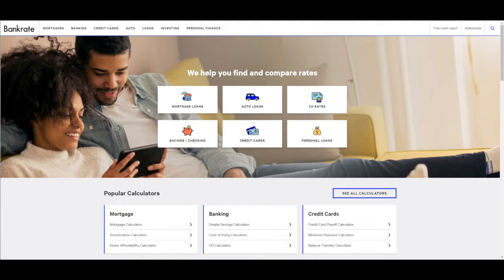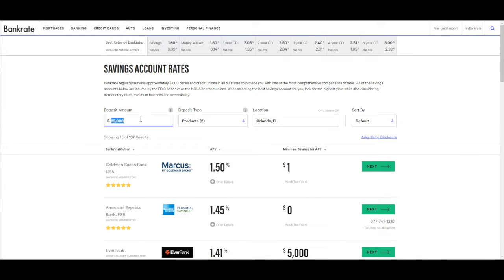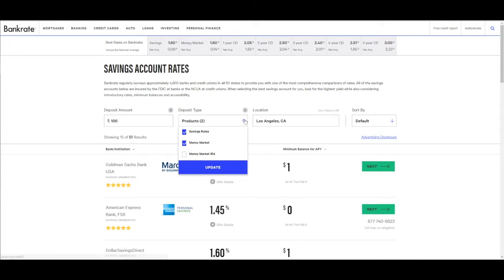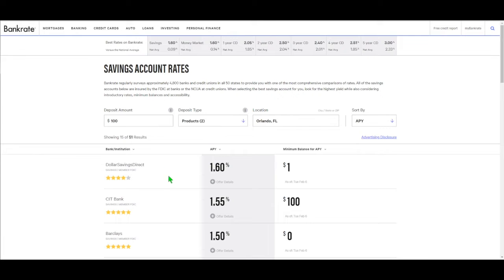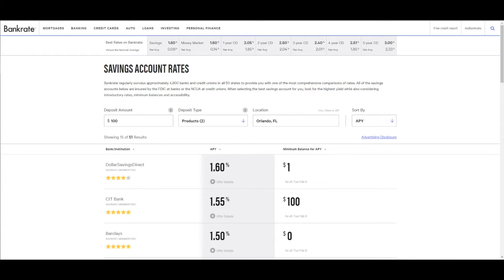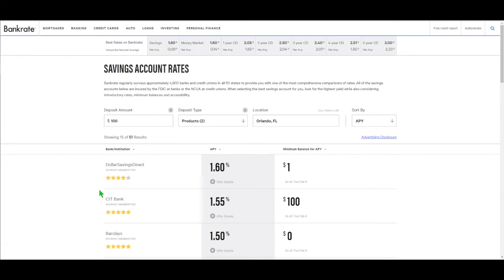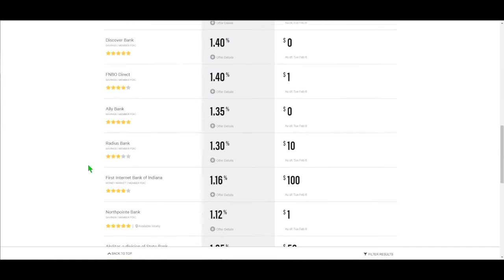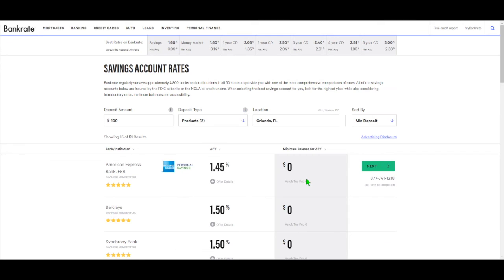Money Market Saving Acct. (Research via Bankrate.com) | Quick Tutorial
Easy way to find the best savings accounts with the highest rates.

This is a good technique if you’re storing liquid funds. Of course, you want to make your money work harder than just sitting around in a savings account. So, this isn’t considered a lucrative investment technique… It’s probably best for saving an emergency fund or building a savings fund to invest in something more profitable.

Use your money as a tool to build something great!

If you're going to have a savings account, at least earn the highest interest possible--at all times, even while you sleep.

-Savings
-Money Market
-Sort the categories by deposit amount, type, and APY (don't worry about the location it's only for online savings that you transfer to and from using your primary bank checking account)
-Select any bank with the highest APY to open your new account(s)

If you don't feel comfortable, call in and have a representative do it for you. The rep can even walk you through the process online if you want. Finally, you can ask them any questions (e.g. how to fund the accounts, how to avoid fees, how to set up ACH transfers (bank-to-bank), or anything else.

NOTES:
-Most banks allow up to five different savings accounts. Try your best to separate saving funds into specific financial goals (i.e.Emergency Savings, New House Fund, Investment Fund, Maintenance/Vacation/Tithe, etc).
-If the bank offers you a debit card, decline the offer. You want easy access to your money, but not that easy. It should be used primarily for saving, not spending using a debit card.

IMPORTANT:
-Please know the Federal Reserve Board "Regulation D" put a limit of six transactions per month on all savings or money market accounts. Don't worry, it's an easy rule to abide by, just don't make more than six transactions each month, e.g. you can transfer in $100 six times, or transfer in $1000 three times then withdraw $500 three times.